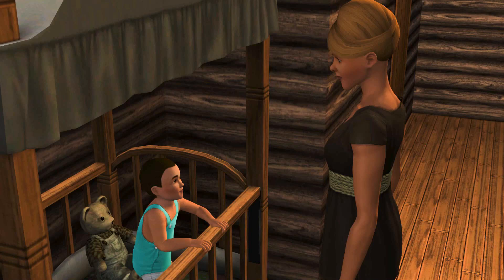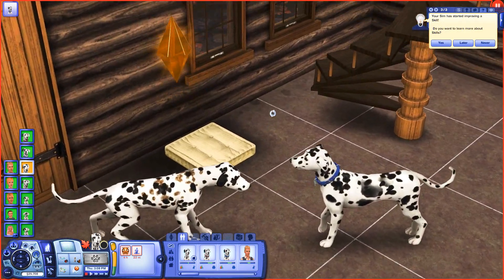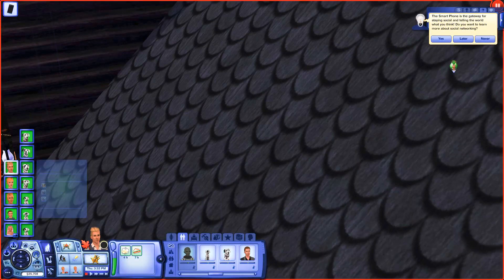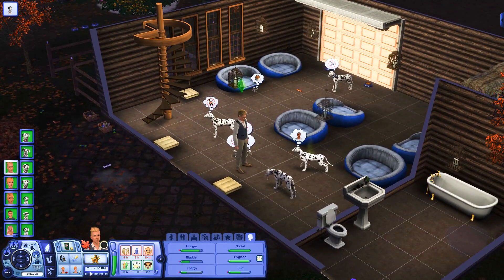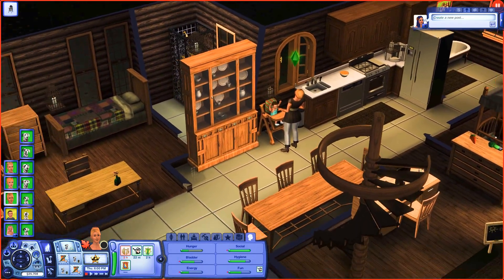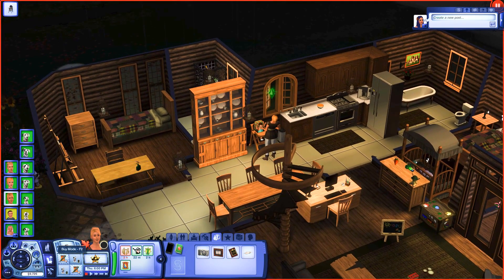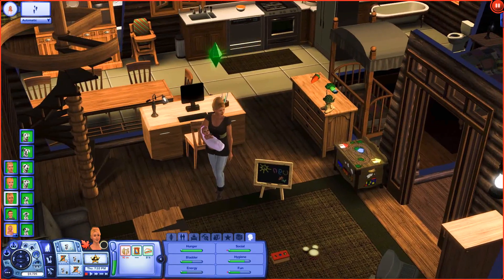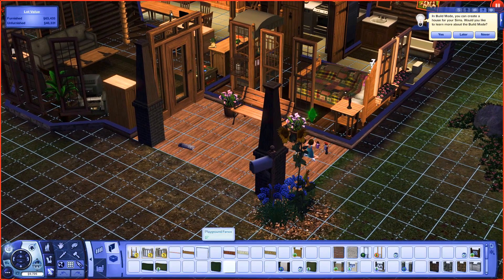Rollin' in the Dog Toys!! || Sims 3: 101 Dalmatians Challenge - Episode #31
The arrival of the new nanny is already proving to be life-saver! Now we actually have time to clean the house, feed the children, and give flea baths to the dogs! But is it enough to help Anita and Rodger finally catch a break?!

Seri the Pixel Biologist dives into Sims 3 with all expansion packs and several chunks of useful custom content to see how we can do taking on a dramatic doggy challenge: breeding 101 dalmatian puppies and raising them in a happy, healthy home!

Seri's Custom 101 Dalmatian Challenge Rules
 • Start off with Roger and his loyal dog Pongo and Anita and her dog Perdita in the neighborhood, but they can't be in the same household!

 • The first part of the challenge is having Roger and Anita meet and fall in love! Once they are married then the puppy breeding can begin! Remember: no trying for puppies until Roger and Anita are married!

 • Roger and Anita may not have traditional jobs: they must be self-employed or sell things to make ends meet! They must also move out to a farm in the countryside as soon as possible! Hint: Getting them a nice big farm to run can really help not only make money but give the future puppies lots of room to roam!

 • The breeding dogs must know all six tricks and perform at least one trick exhibition show in their lifetime!

 • All puppies must be taught at least one skill before being adopted out!

 • All dogs must have their own food bowl, bed, and toy!
 -- There is a penalty of -1 point per day per dog who does not have their own bed, food bowl, and toy! We must take good care of our puppies and make sure they are all healthy and happy!

 • Puppies must have a nice bed indoors or in their barn. They can have the option of sleeping in dog houses outside, but they must have a bed they could also choose from indoors as well!

 || Points ||
+ 1 Point per Puppy Born
+ 5 Points per Bottomless Food Dish acquired!
 -- Note! You cannot use the Bottomless Food Dish, but you may gather them and put them in family inventory for points!

|| Bonus Points ||
+ 10 Points for each dog beyond the breeding pair who learns all six tricks!
+ 10 Points for each completed Hunter Dog Skill Challenge
+ 10 Points for each completed Hunter Dog Statue Collection
+ 1 Point for each nondestructive, neat, and friendly trait learned

|| Penalty Points ||
- 1 Point per dog per day who does not have a bed, food bowl, and toy!
 -1 Point per day each time more than 3 creatures - dogs or sims or other! - have fleas! This stacks every 3 creatures that have fleas!
 -10 Points per puppy adopted out who does not know at least one trick!
 -5 per dog per use of the Young Again Potion